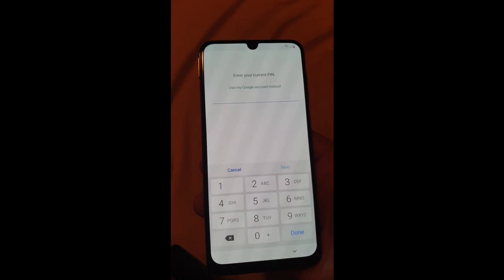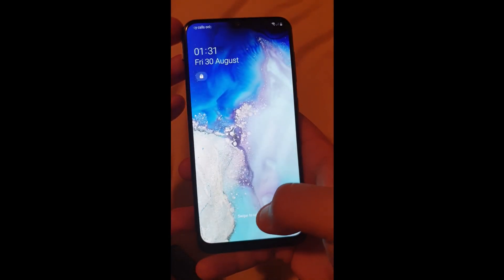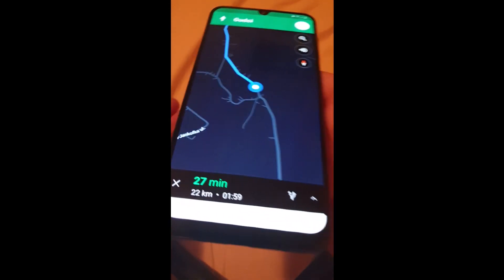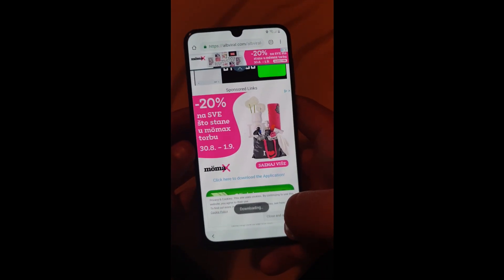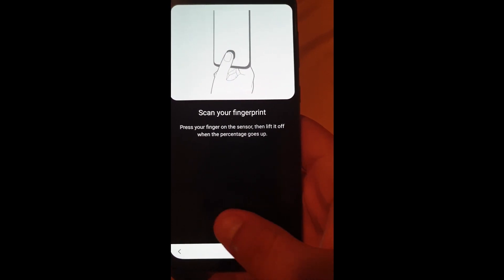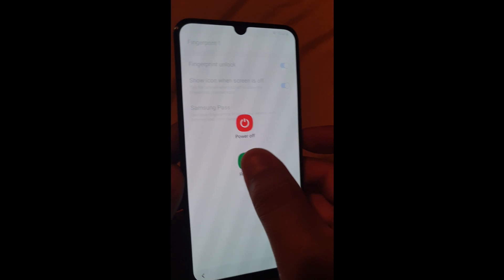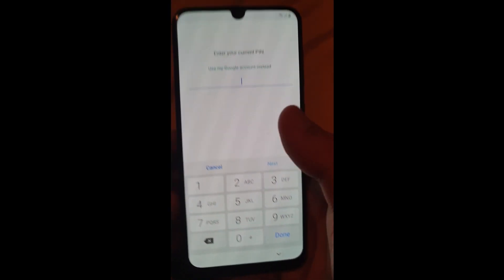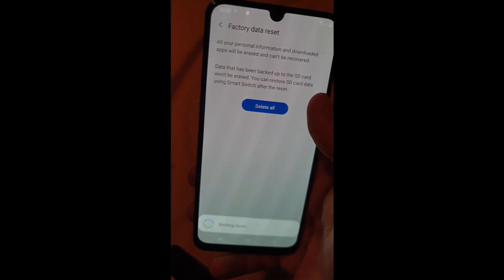FRP Bypass Remove Google Account Lock SAMSUNG Galaxy A50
In this video tutorial it is explained how you can Bypass/Remove Google Lock FRP on SAmsung Galaxy A50.
Samsung is releasing security patches frequently and Albviral.com is showing new method on Bypassing/Removing FRP Lock on Samsung Devices with latest patch of Security running Android 9 and Android 8.

Samsung is releasing security patches frequently and Albviral.com is showing new method on Bypassing/Removing FRP Lock on Samsung Devices with latest patch of Security running Android 9.

Please note that you should use this method only if you own the device or you are authorized to to the unlock.

**READ CAREFULLY***
PIN Lock must be set on your working personal SIM CARD through your unlocked phone. After you enable PIN Lock on your personal SIM CARD you are ready to use it for process like in the video.

Each SIM CARRIER IT HAS HIS OWN DEFAULT SIM PIN :
- Cricket default sim pin is 0000
- Optus default sim pin is 0000
In this Article you will find Default SIM PINs for all Carriers

For other models search on Google or ask carrier costumer service.

NOTE* THIS METHOD WILL WORK ON ALL LATEST PATCH SAMSUNG DEVICES BUT IS TESTED ALREADY ON:

- Bypass/Remove Google On Samsung Galaxy A50 SM-A505F FRP  SUCCESS OK
- Bypass/Remove Google On Samsung Galaxy A50 SM-A505FN FRP  SUCCESS OK
- Bypass/Remove Google On Samsung Galaxy A50 SM-A505FM FRP  SUCCESS OK
- Bypass/Remove Google On Samsung Galaxy A50 SM-A505G FRP  SUCCESS OK
- Bypass/Remove Google On Samsung Galaxy A50 SM-A505GN FRP  SUCCESS OK
- Bypass/Remove Google On Samsung Galaxy A50 SM-A505YN FRP  SUCCESS OK
- Bypass/Remove Google On Samsung Galaxy A50 SM-A505W FRP  SUCCESS OK